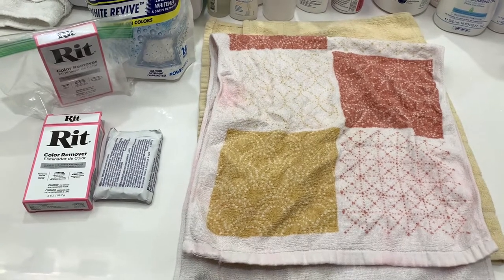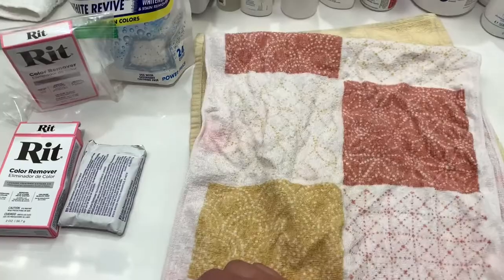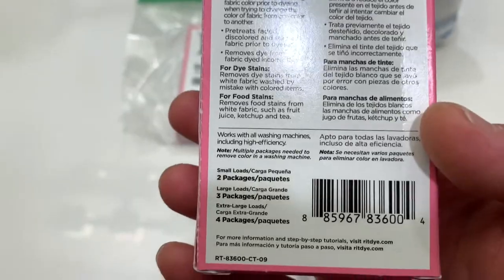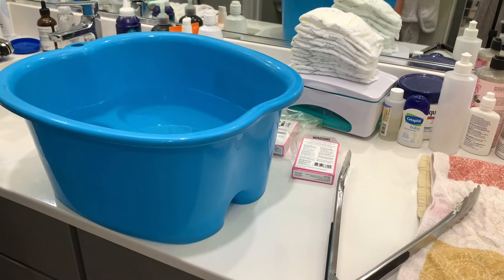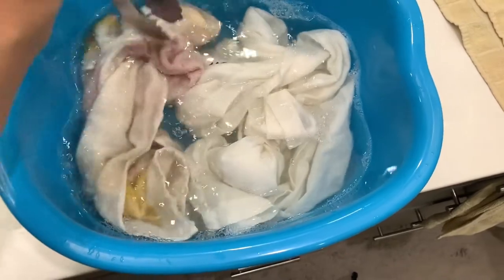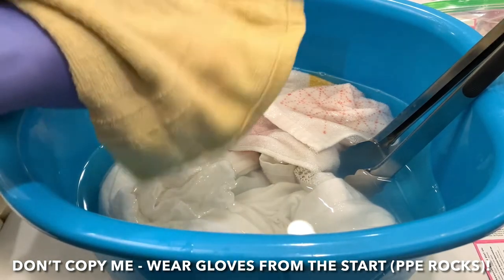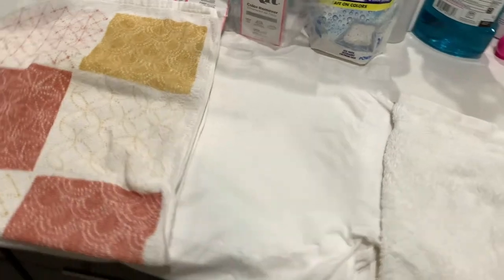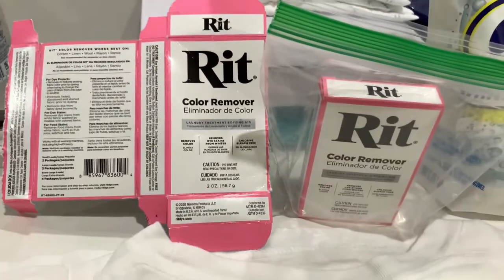[It Works!] RIT Color Bleed Removal Success / How-To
First attempt using Rit Color Bleed Remover with amazing results.

Key learnings:
- Do this in the well-ventilated area.
- Wear gloves at minimum as long as you are in a well-ventilated area.
- Water only needs to be pre-heated.  Full-stovetop process is not necessary     as I have demonstrated in this video.
- Make sure your container/basin is resistant to high temps ~140ºF!
- Avoid splashing during mixing, the chemicals can bleach your clothing / carpet.